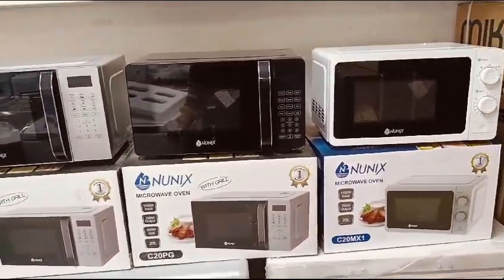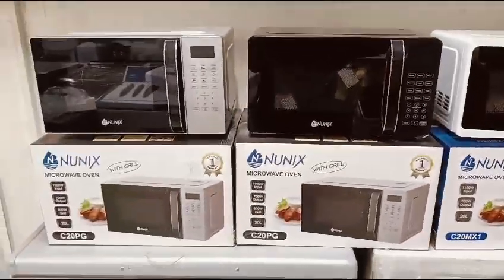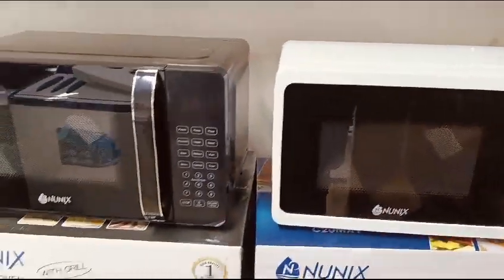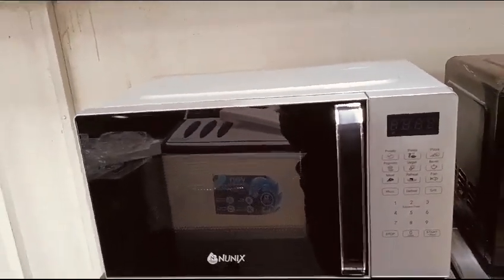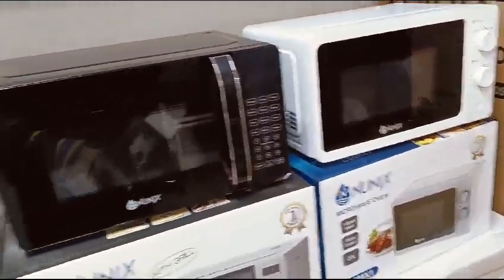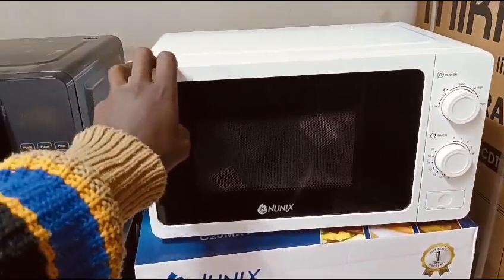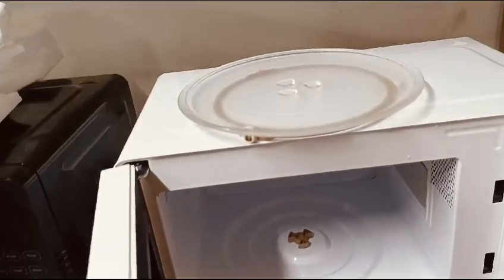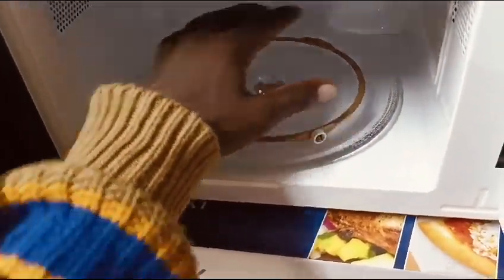NUNIX IS BACK WITH THE MOST AFFORDABLE MICROWAVE🤑🤑🥶🥶😱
NUNIX E20-R Tabletop Oven (20L) 🍽️🔥 In this review, we explore the compact NUNIX E20-R Tabletop Oven. Perfect for small families of 1 to 2 people, this 20-liter wonder delivers delicious meals with ease. From its intuitive knobs for precise control to the spacious interior, we’ve got you covered! 🕒🔍👨‍👩‍👦‍👦 Watch now and discover the magic of convenient cooking. 📺👇 Watch the Review1
🔥 NUNIX Digital Microwave Oven 20L Without Grill 🔥 Discover the perfect kitchen companion! The NUNIX C20PG1 Countertop Microwave, sans grill, is a compact powerhouse at 44cm long—ideal for dormitories, apartment kitchens, or your workplace. 🏢🍽️

🎛️ Digital Panel Magic: With an intuitive digital control panel, this microwave makes cooking a breeze. Adjust power levels, set cooking times, delay start, and cancel with ease. 🕒🔍👨‍🍳

🔒 Safety First: Worried about little ones? Activate the Child Safety Lock to prevent accidental usage. Plus, the large display lets you keep an eye on your meals as they cook to perfection. 👶👀

🚀 Smart Cooking: Say goodbye to complexity! The NUNIX C20PG1 features smart sensor technology that automatically adjusts power and time. Choose from six auto cooking settings: popcorn, baked potato, pizza, frozen, reheat, and beverage. 🍿🥔🍕❄️🔥☕
NUNIX C20PG Digital Microwave with Grill (20L) 🍗🔥 Unboxing alert! Dive into the world of culinary convenience with the NUNIX C20PG. At 20 liters, it’s compact enough for dorms, apartments, and workplaces. Say goodbye to bland meals! This microwave boasts a sleek digital interface—no knobs here! 🚀🔌🎛️ Get ready for crispy grills and reheated delights. 📦👀 Unbox the Magic2
Remember, whether you’re turning knobs or tapping buttons, NUNIX has your cooking needs covered! 🍽️🔥👩‍🍳